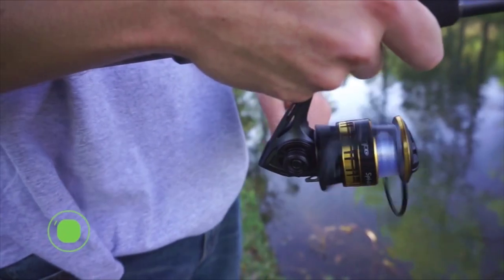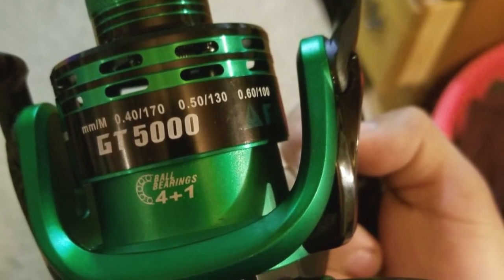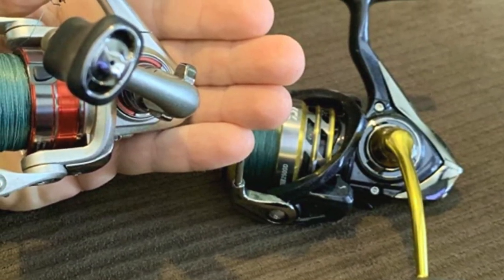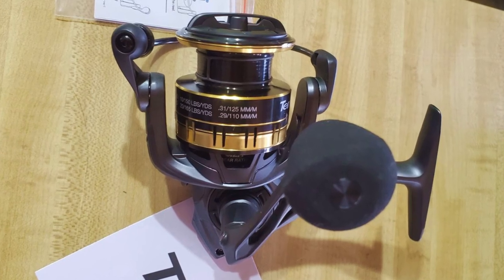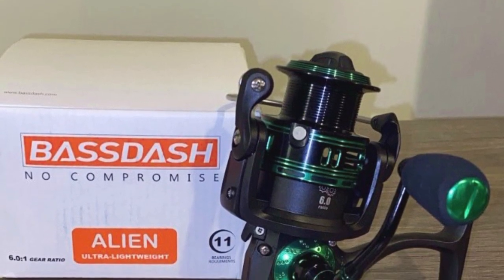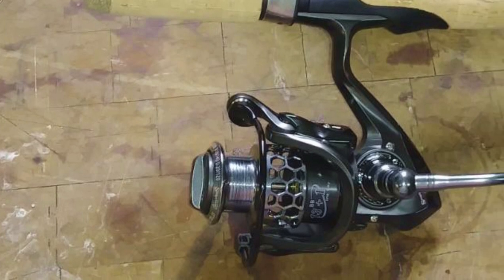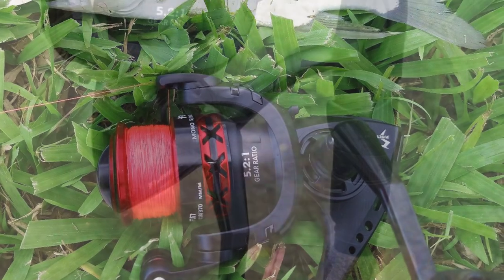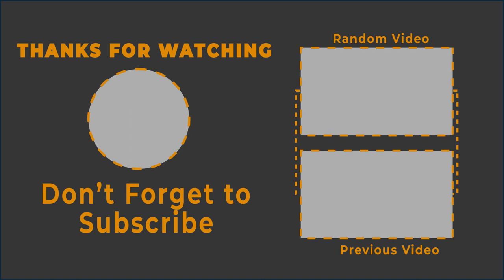Best Ultralight Spinning Reels – Reviews & Top Models Compared!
What we are going to review today are the top ultralight spinning reels you can possibly purchase at the moment. What we are going to review today is a combination of budget, efficiency, performance, and sleek, lightweight design considering the best ultralight spinning reel reviews out there.

We’ll take a peek at the best budget ultralight spinning reel, at the best spinning reel for ultralight fishing, and also analyze some other really good products from well-known manufacturers of lightweight fishing reels. In the end, we’ll go through all the choices, point out the most important features to consider, and leave you to decide what is best for you. With the right advice, this decision will be easy.

Best Ultralight Spinning Reels  List:

1.   KastKing Summer and Centron Spinning Reel

2. Piscifun Flame Spinning Reels

3. Sougayilang Fishing Reel

4. Cadence CS5 Ultralight Spinning Reel

5.  Bassdash Alien Ultra Spinning Reel

6. Tempo Sphera Spinning Reel

7. Tempo Apex Spinning Reel

8. Daiwa QR Ultralight Spinning Reel

9.  Ghosthorn Spinning Fishing Reel

10. Linewinder Fishing Spinning Reel